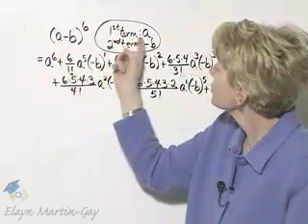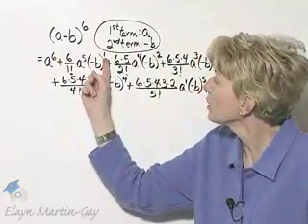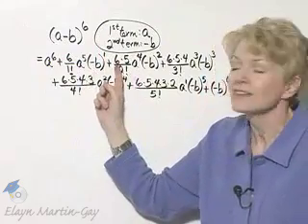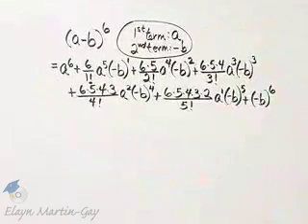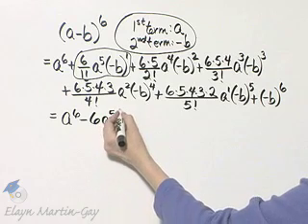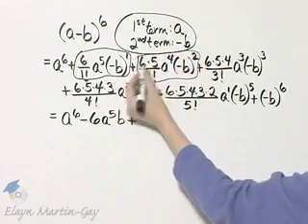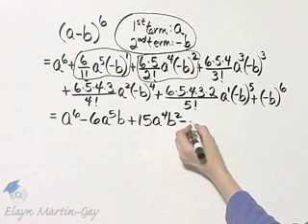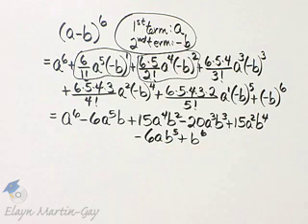Martin-Gay Beginning & Intermediate Algebra Ch 14 Ex 11